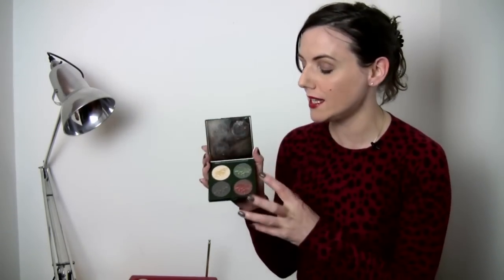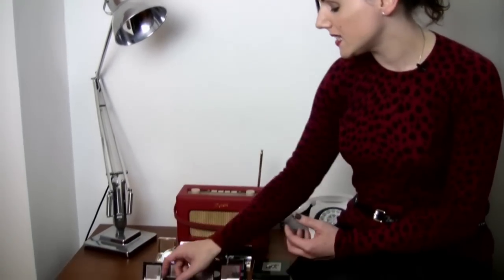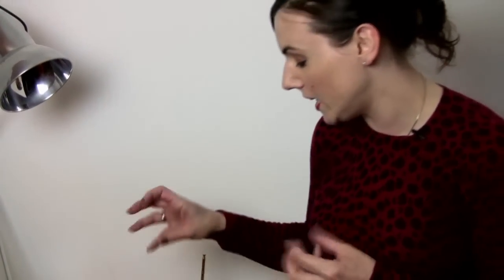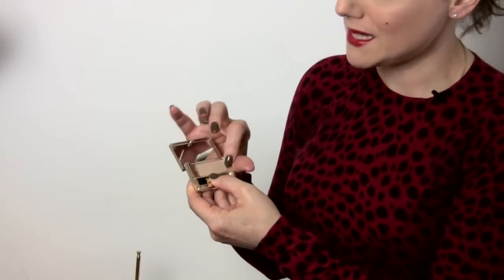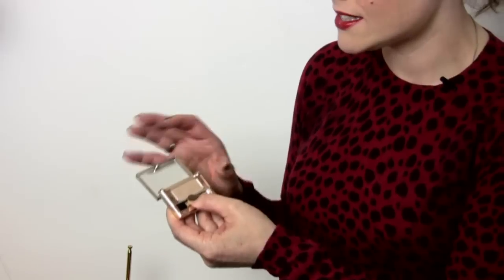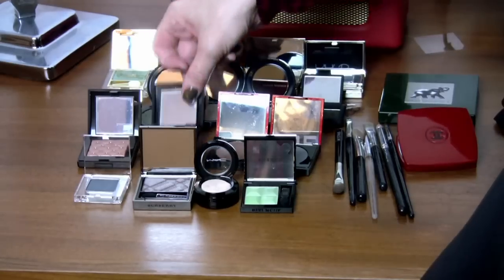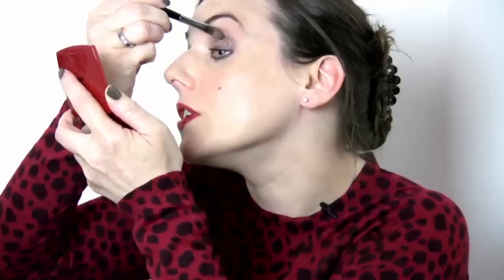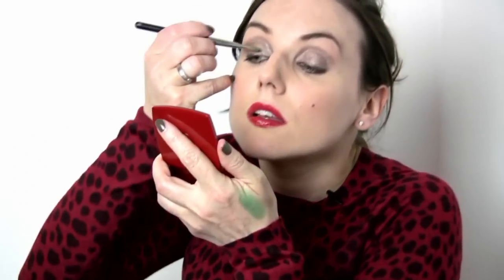Beauty tips: single eyeshadows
Not enough fuss is made of single eyeshadows. We get obsessed with pretty palettes and duos, but realistically, we often only use one or two or those colours. So embrace the single one - you can pick the colour you like and know you will use it. This season lots of brands have focused on single eyeshadows, and Sali Hughes shows us the best ones